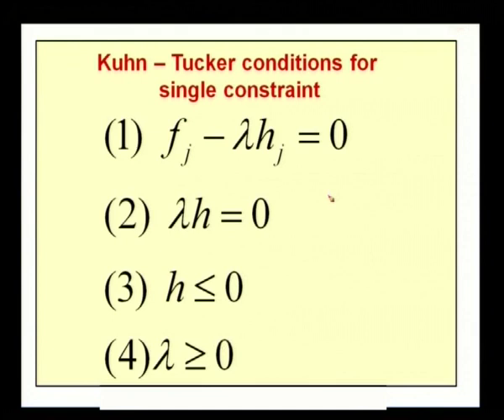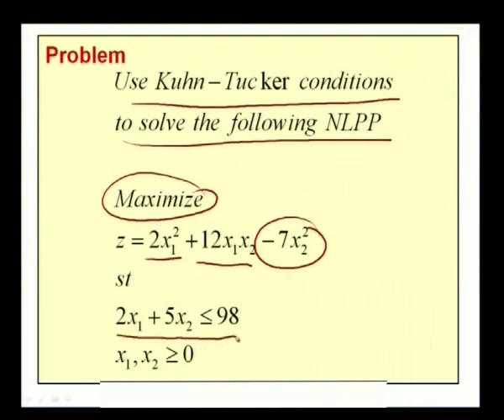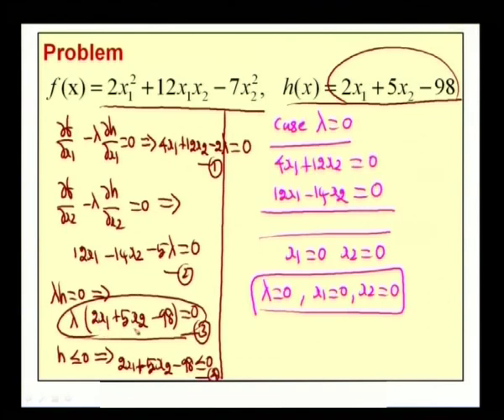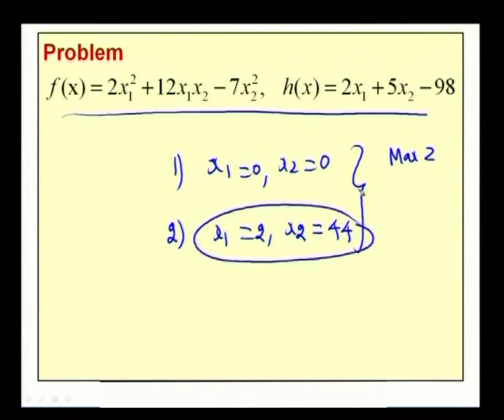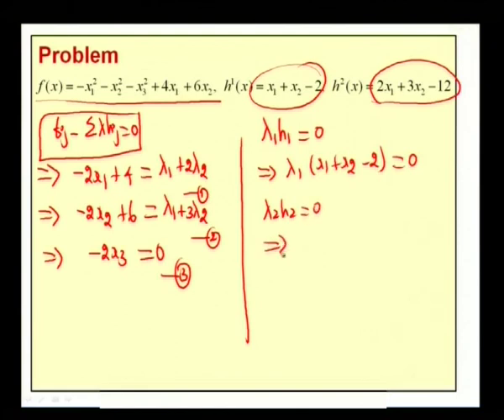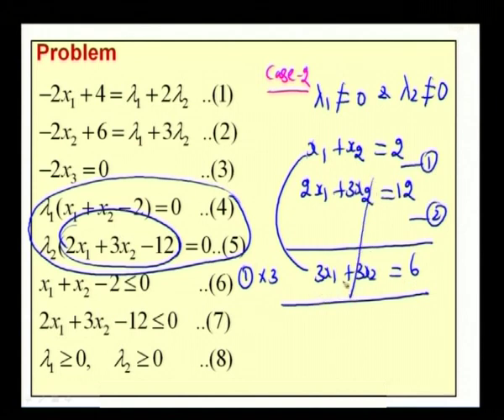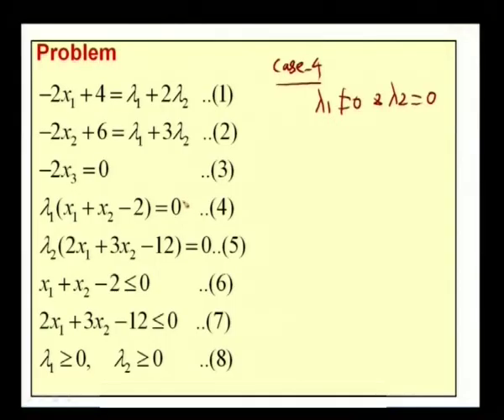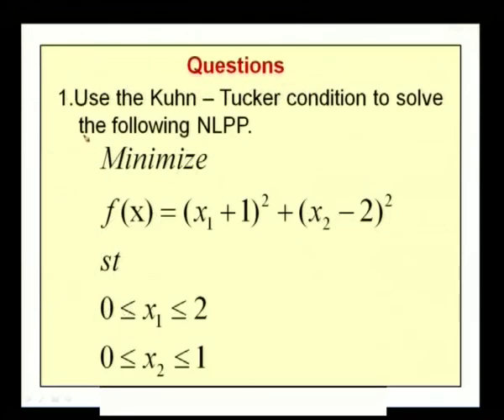Kuhn-Tucker Conditions for Single Constraints